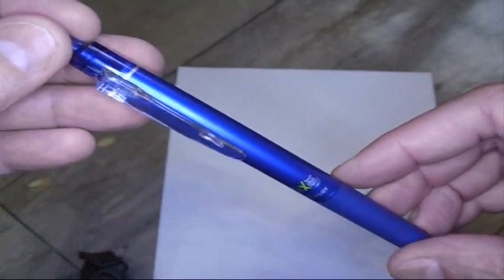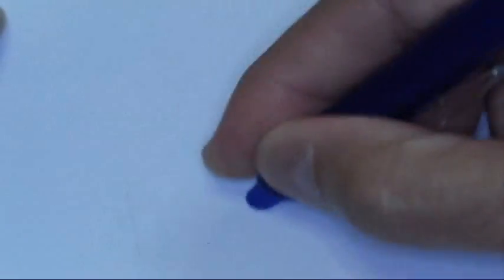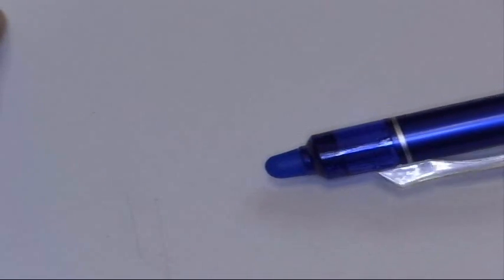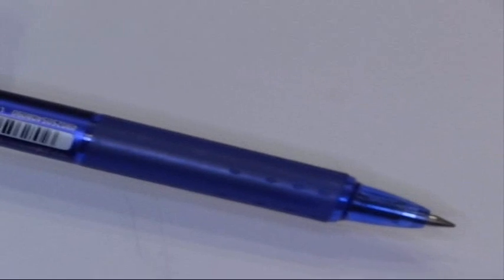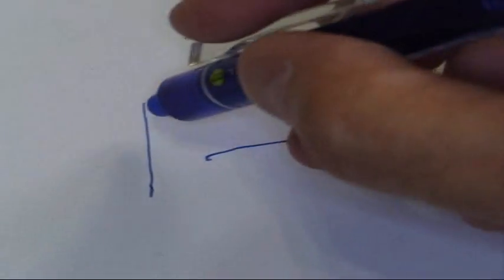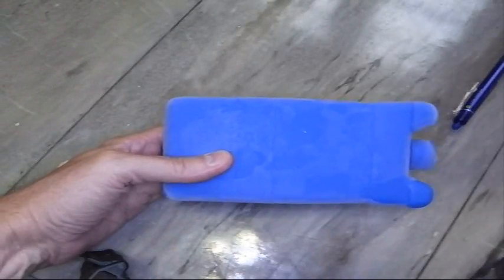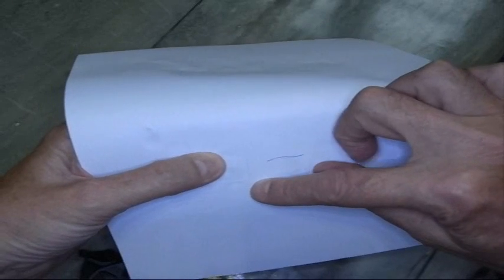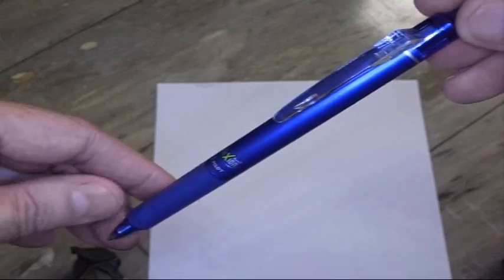Can Heat Erase Ball Point Pen?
Some experiments with a new style erasable pen.  Does it really erase? Is it heat erasable?  Can cold bring back the writing?  Supposedly at -20 C (-4 F) the writing will come back.  My freezer is just at that temp, so let's see.